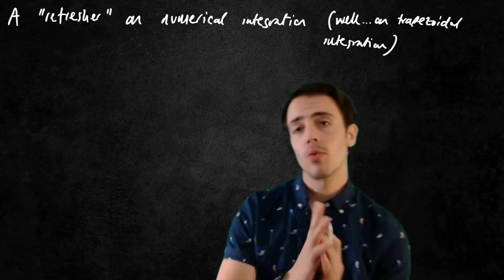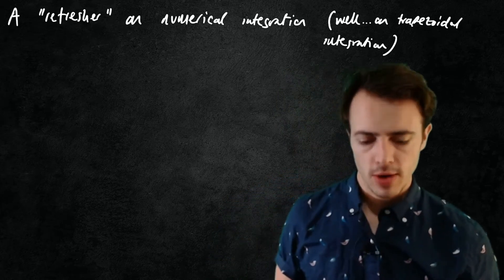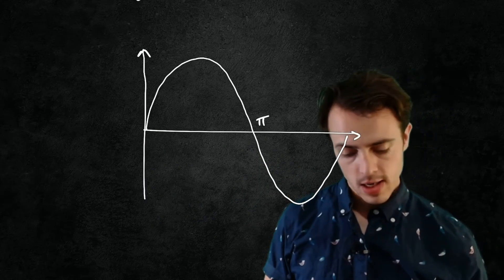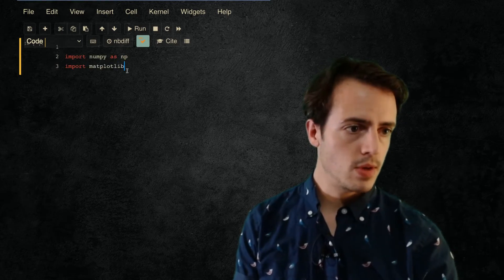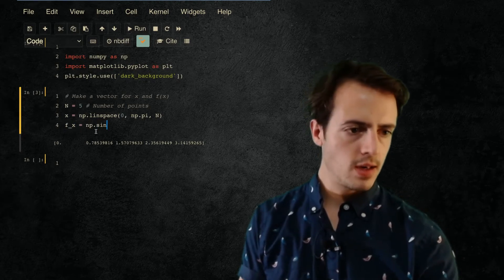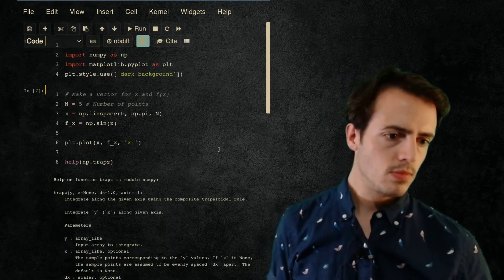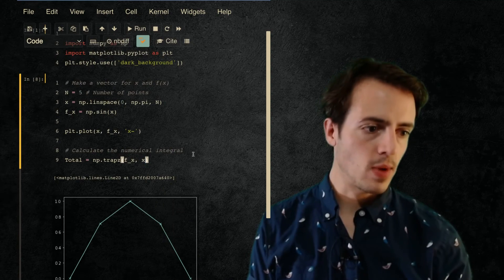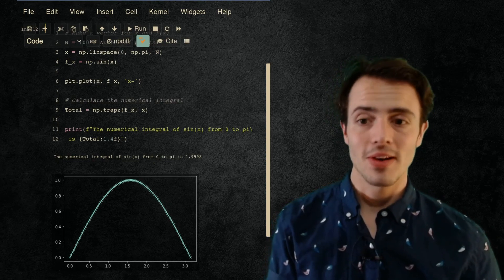A refresher on trapezoidal integration with Python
I'm sure you've all been taught this in the past, but let's remind ourselves how to do this...